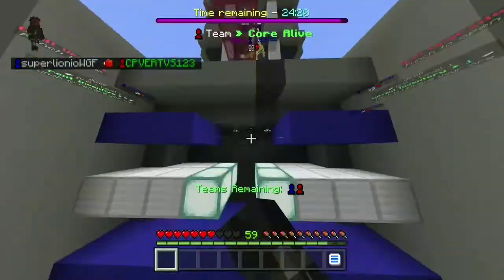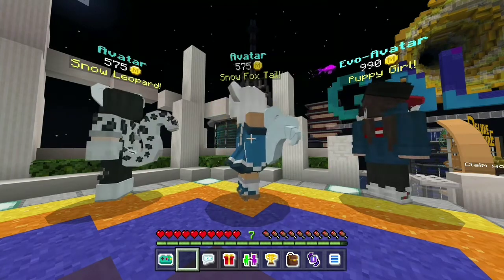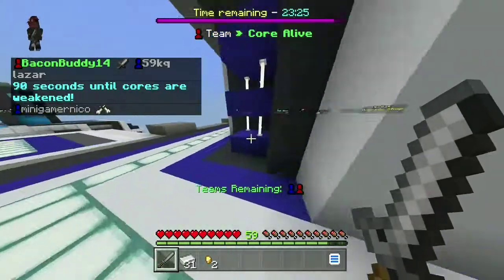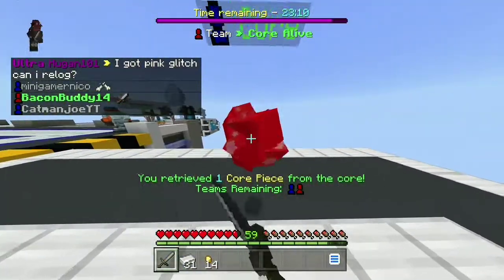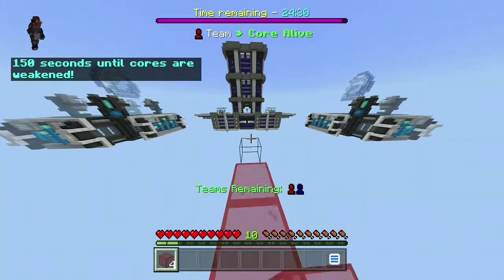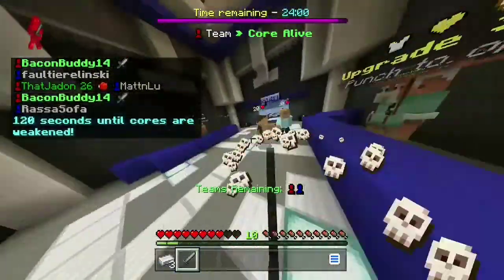NEW Core Wars LTM!!! | This Week In Galaxite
This is the 9th episode of Season 3 of my series called This Week In Galaxite (TWIG) where we discuss various things that went on this week in the featured Minecraft Bedrock Edition server Galaxite.

In this episode we cover Galaxite Season 3 Update 8, which includes the new Core Wars Limited Time Mode called Core Wars Push, shop changes, and much more!